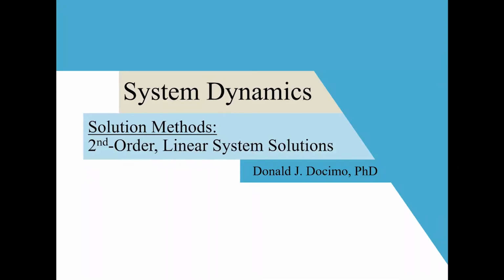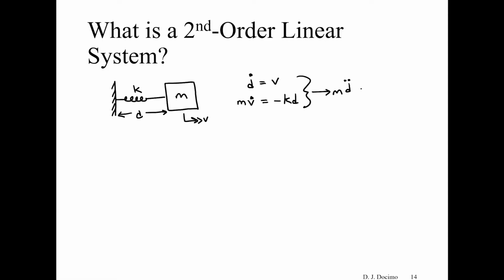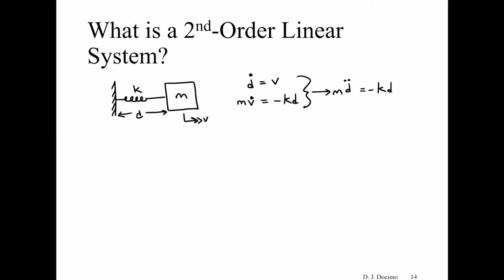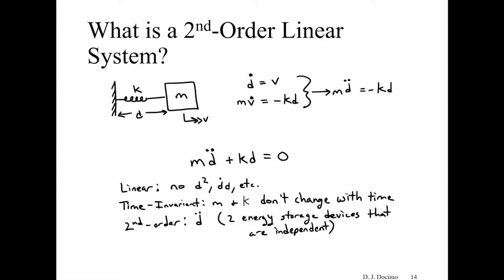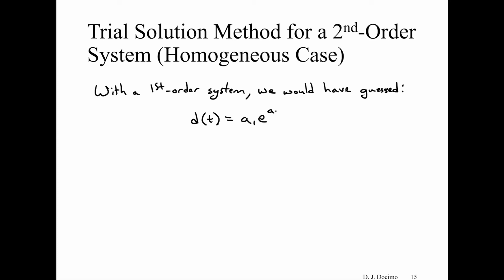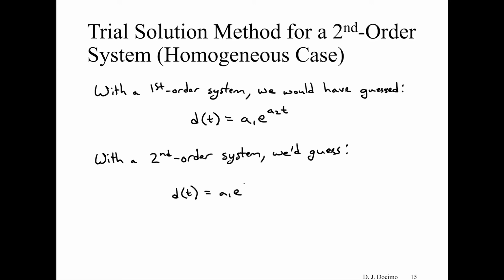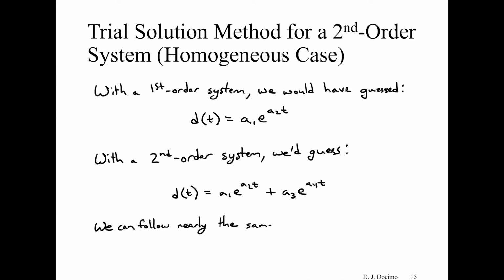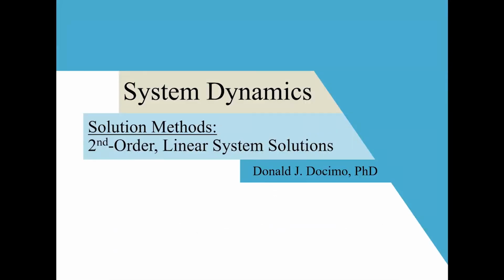2nd-Order, Linear System Solutions